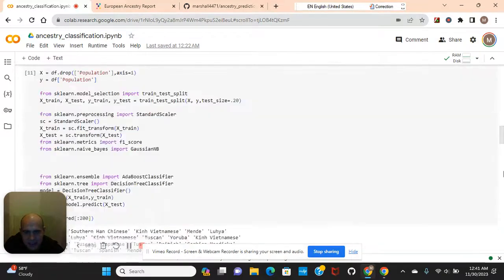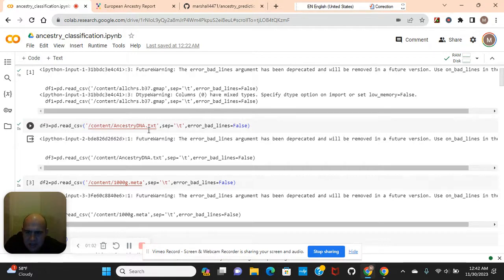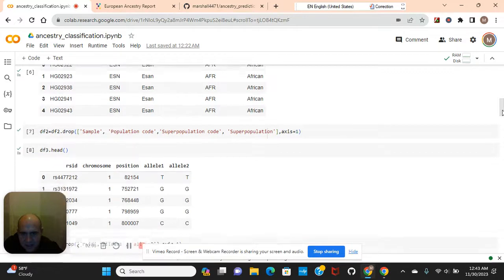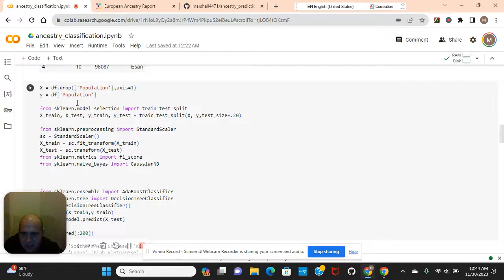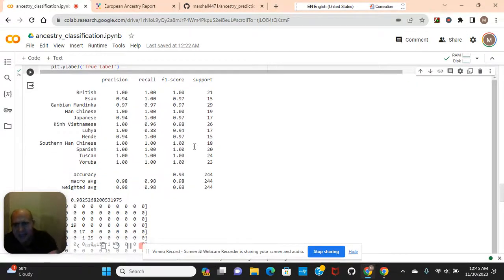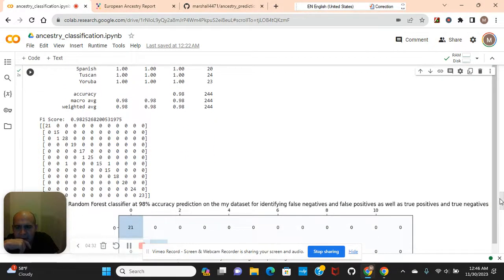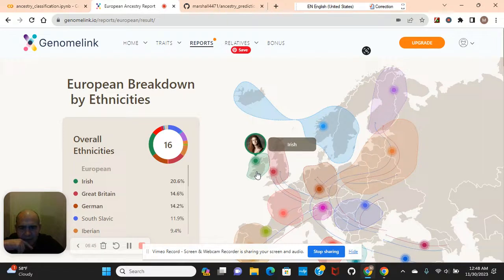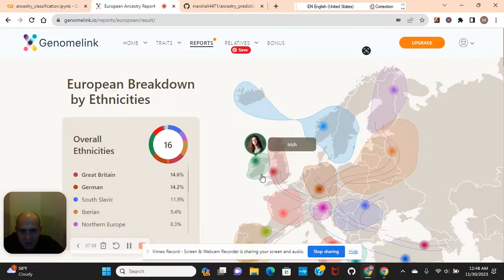ML Ethnicity Prediction on your raw DNA data and trained on this Multiclass dataset at 98% F1 Score